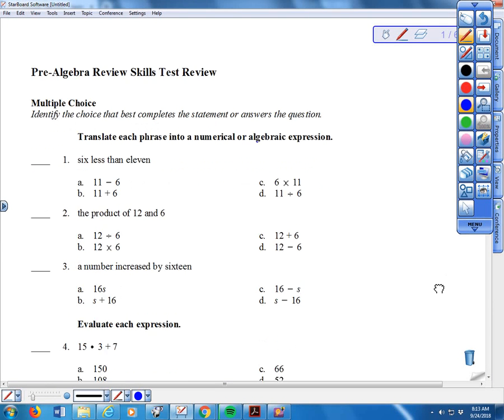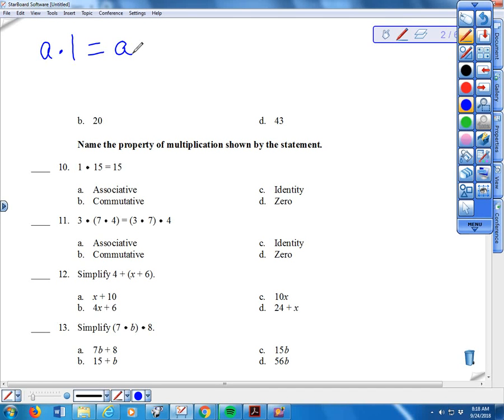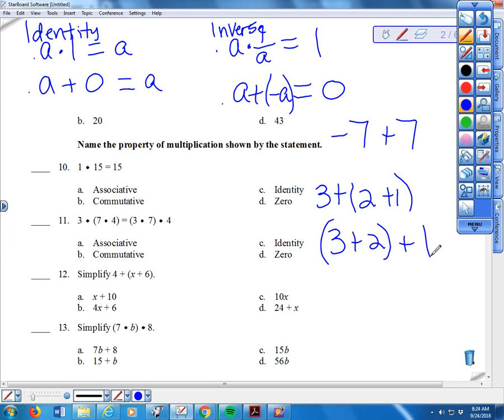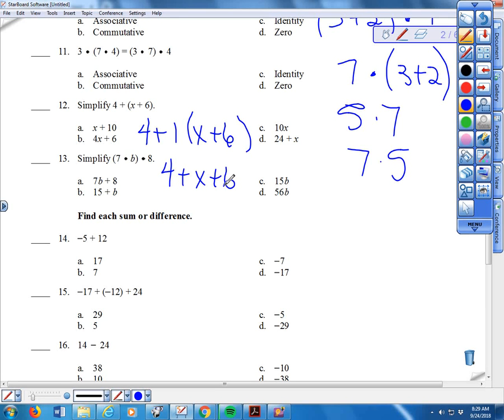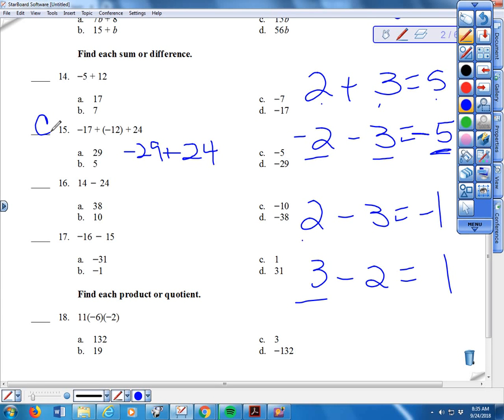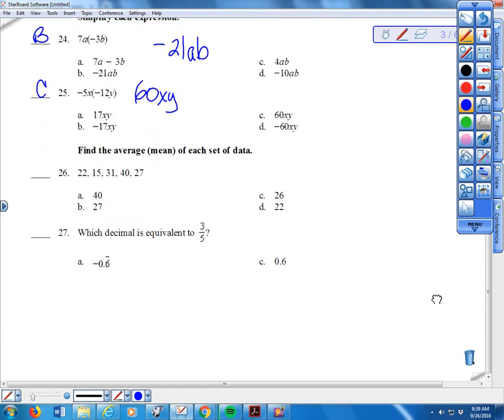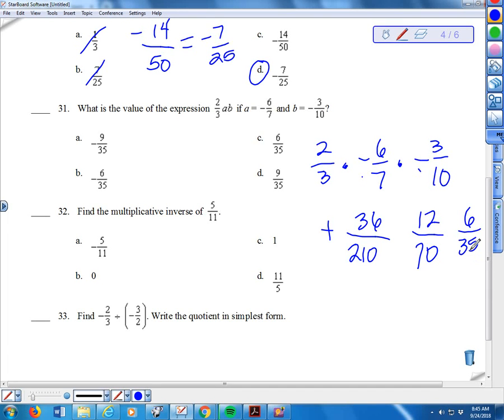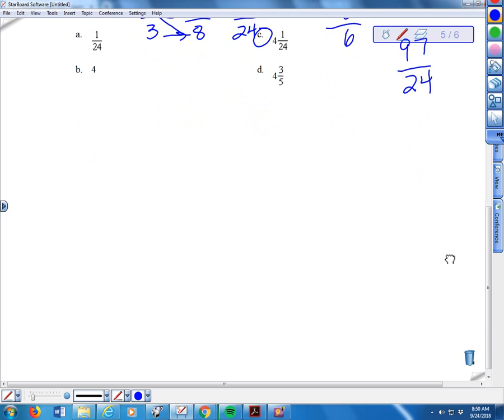Skills Review Test Review